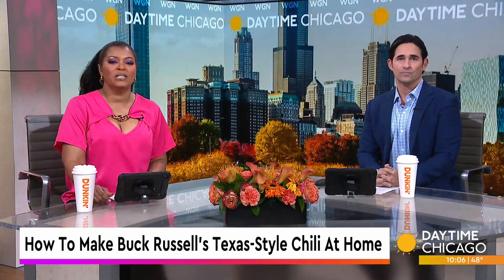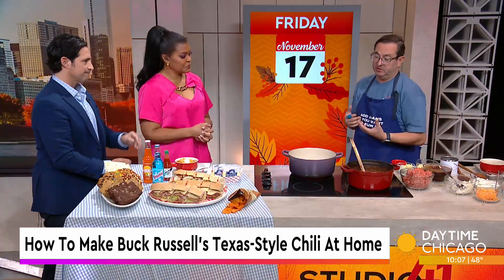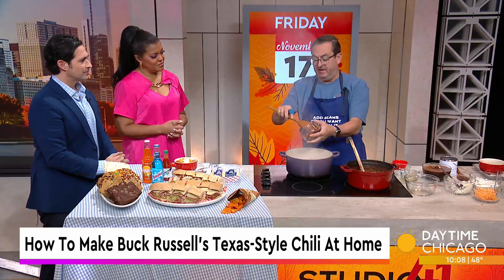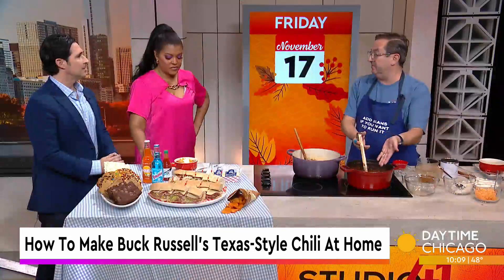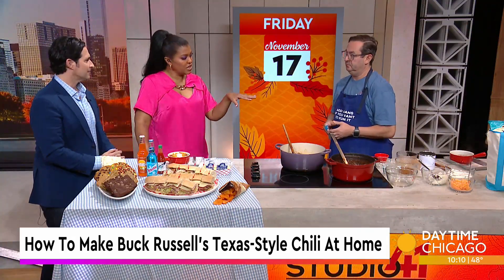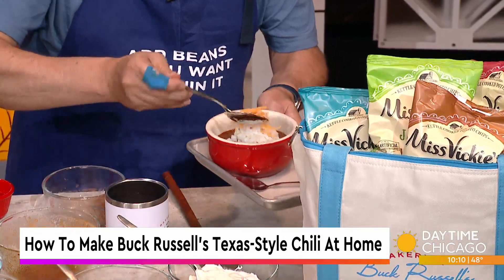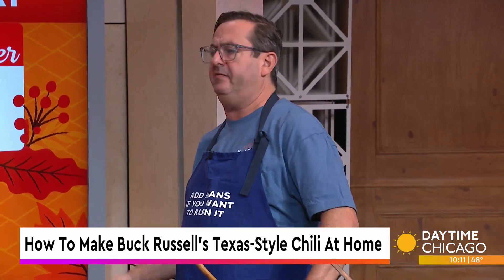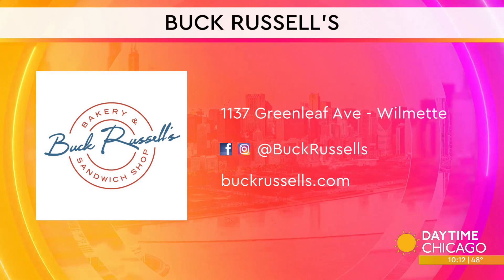How To Make Buck Russell's Texas-Style Chili At Home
Buck Russell's is a gourmet sandwich shop and bakery that serves as a one-stop shop for breakfast, lunch and sweets in the city's North Shore.

Culinary Director, Todd Stein joined us in our Studio 41 Kitchen to share how you can make their Texas-style chili right at home.

1137 Greenleaf Ave - Wilmette